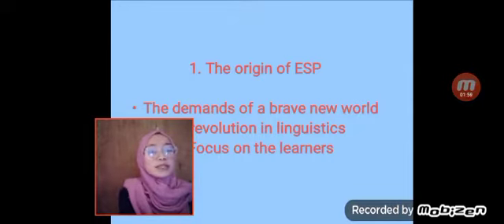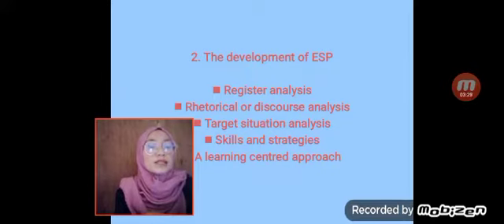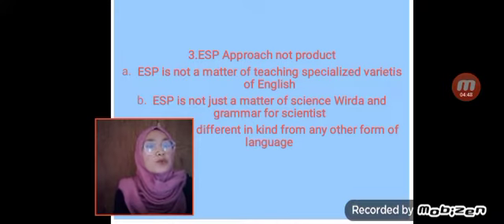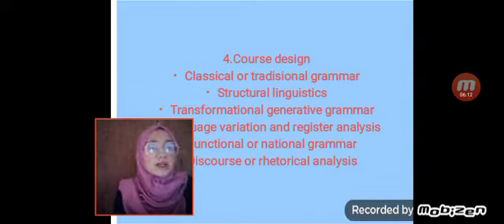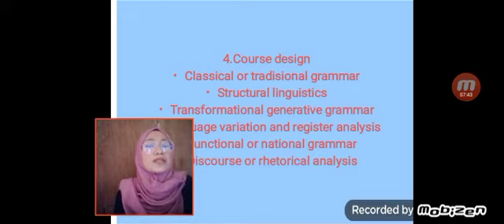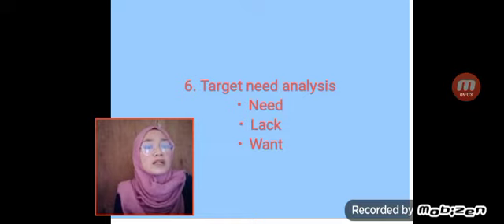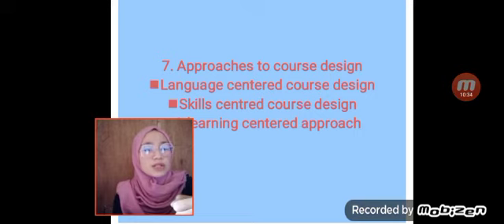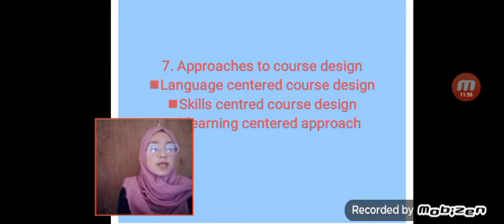MID SEMESTER TEST ESP: NURHIKMAH_H0118045_PBI.B18_UNSULBAR